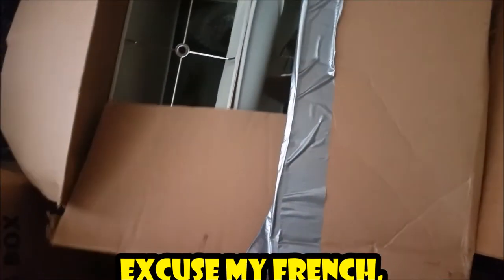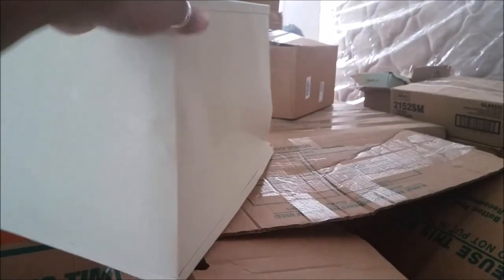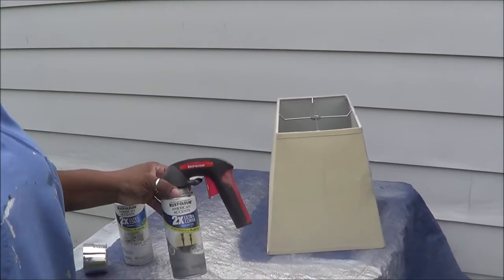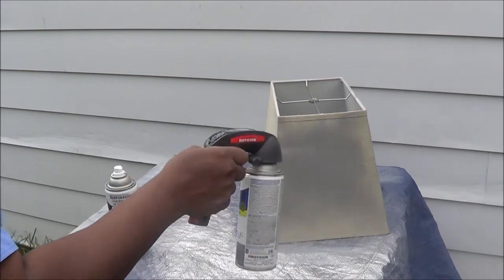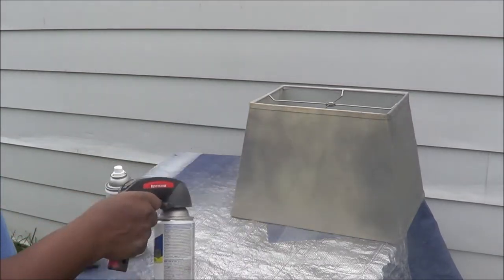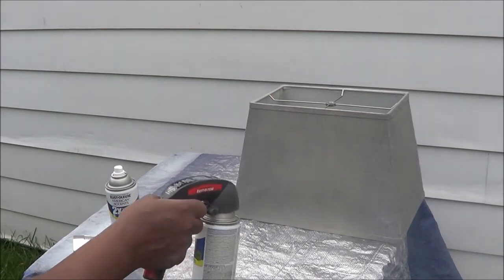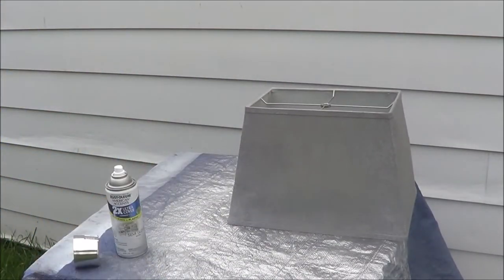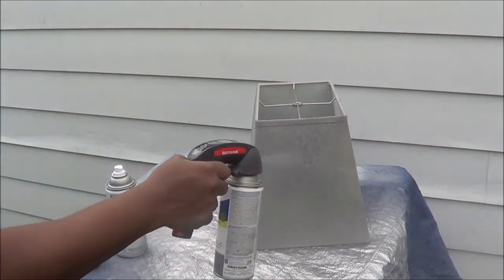HOW TO REVAMP LAMP SHADE WITH RUSTOLEUM SPRAY PAINT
Just wanted to show you a quick and frugal way to revamp your lamp shades!

To send me any love  mail
please send it to: